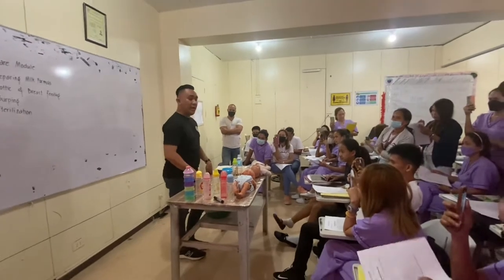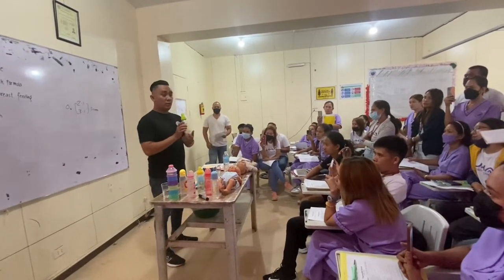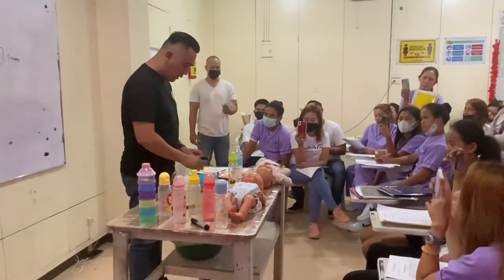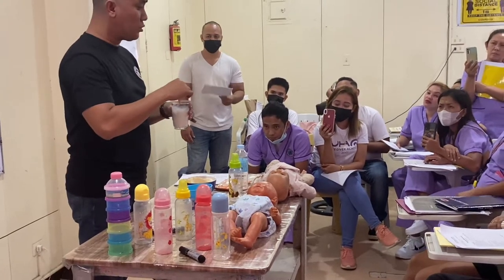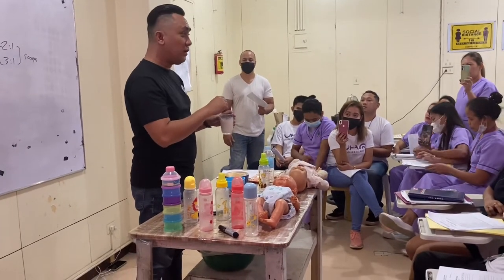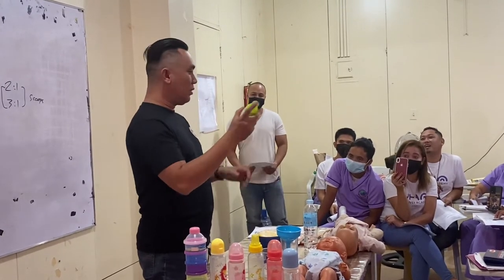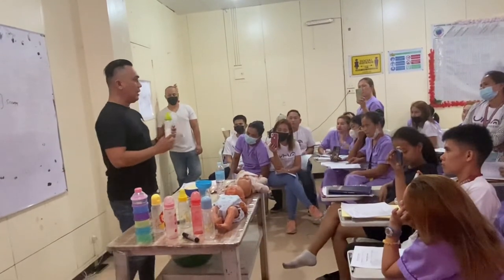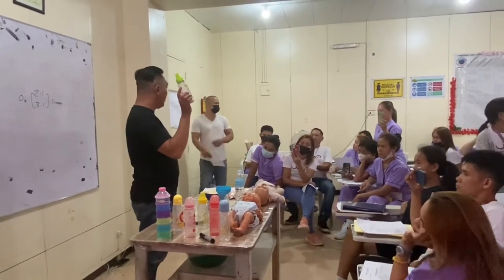HOW TO PREPARE MILK FORMULA FOR BABIES